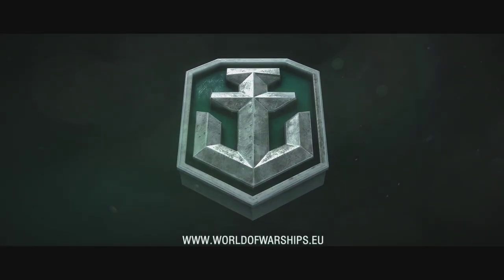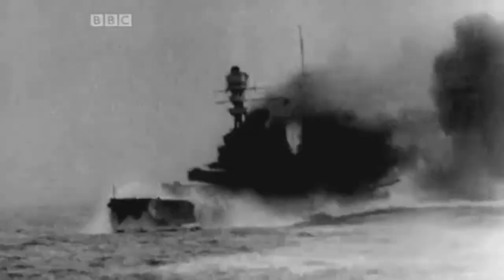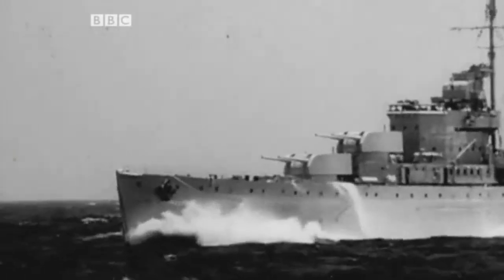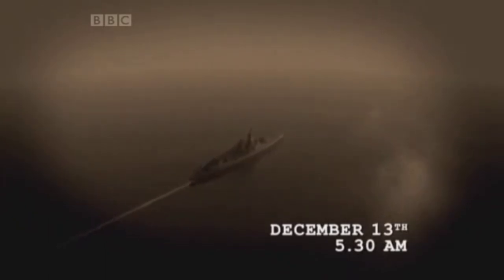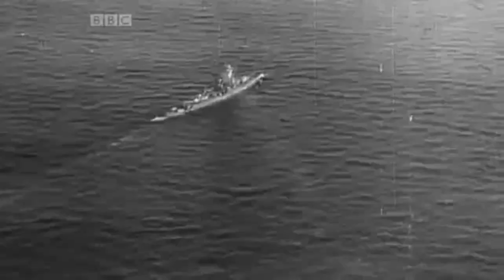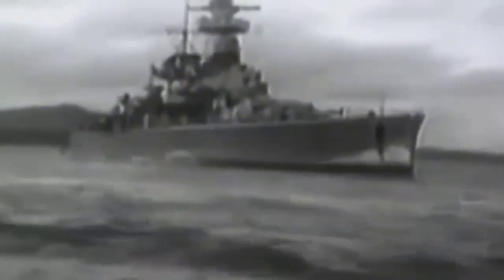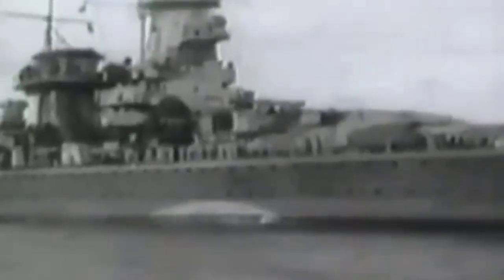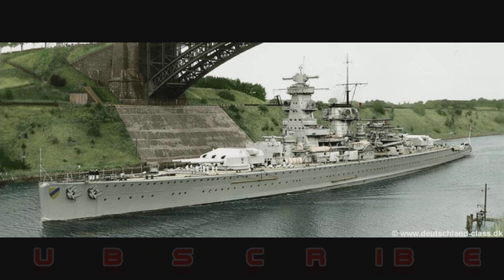World of Warships - Know Your Ship #12 - Deutschland Class Panzerschiffe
Episode 12 of Know Your Ship! In this educational video I cover the Deutschland Class Panzerschiffe commissioned by the Kriegsmarine before World War 2. They were built in order to appear as if the Kriegsmarine would not violate the Treaty of Versailles that limited the German Navy to ships under 10,000 tons. These "Pocket Battleships" were equipped with cruiser armour but battleship guns. The most famous ship of this class was the Graf Spee captained by Hans Langsdorff which fought at the Battle of the River Plate against three Royal Navy cruisers. Admirals, get to know these pocket battleships of the Kriegsmarine before taking command of them in World of Warships! Enjoy and see you all in battle!

Footage from this video from:

"Top 10 Fighting Ships - Pocket Battleships" - American Heroes Channel

Video is for purely educational purposes and has not been monetized.